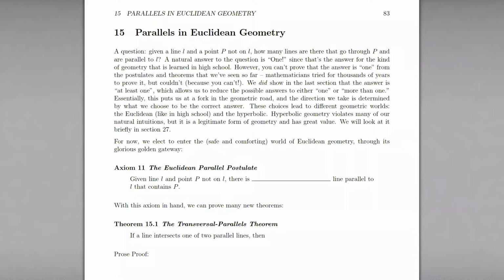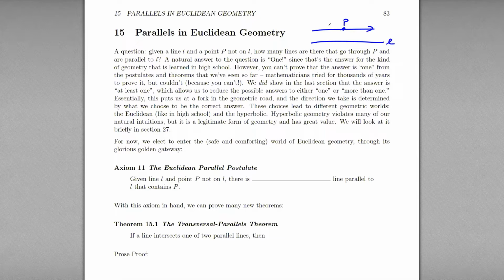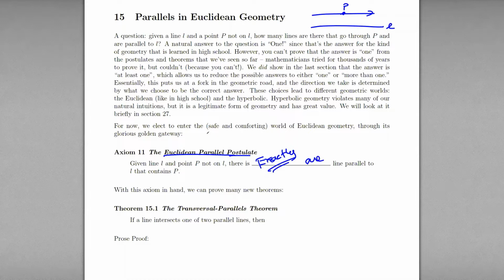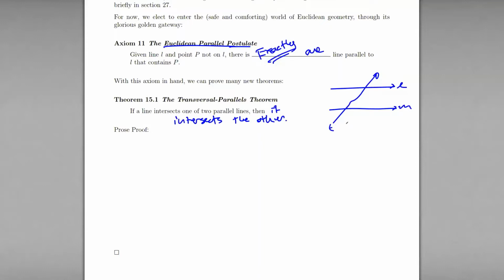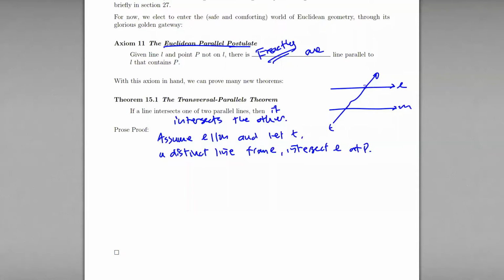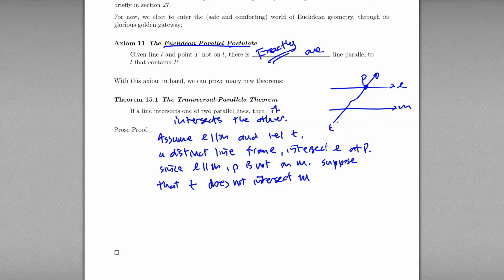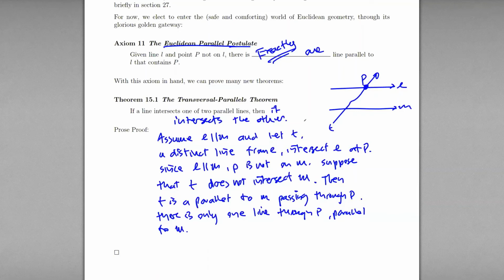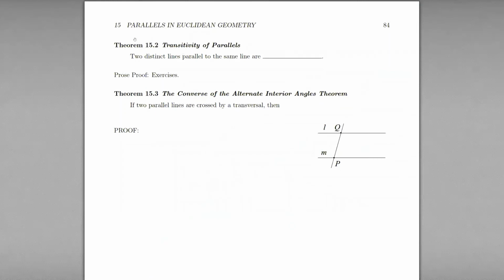College Geometry - Section 15 - Parallels in Euclidean Geometry - Part 1